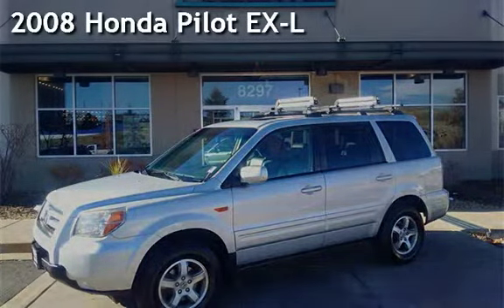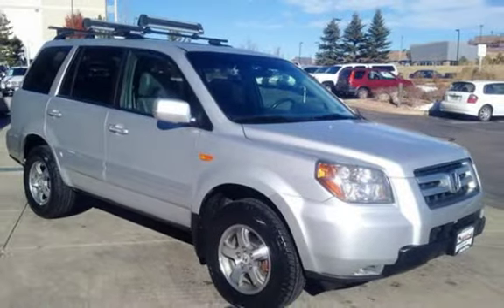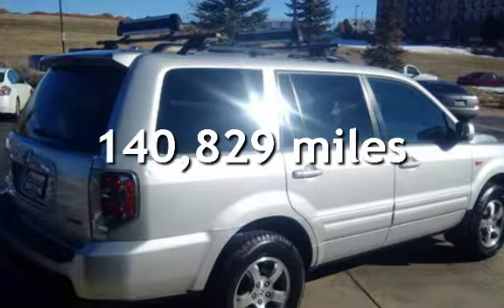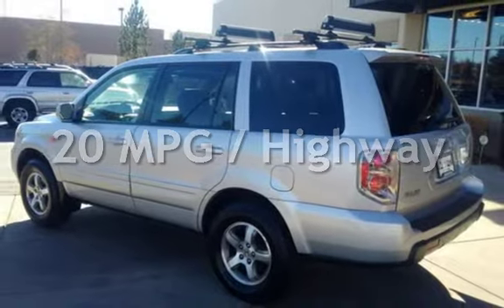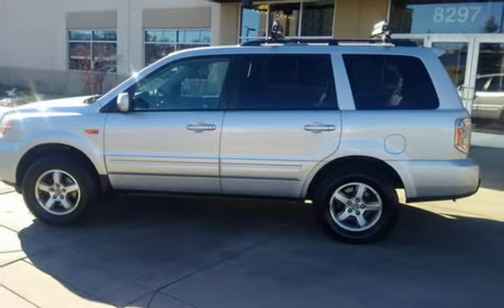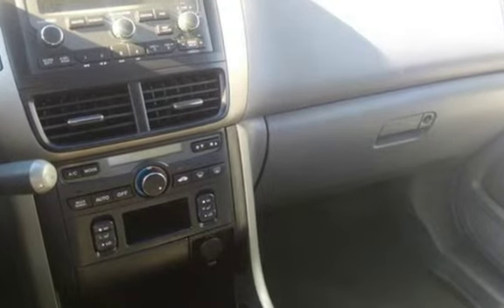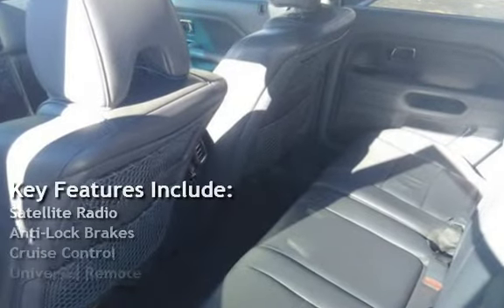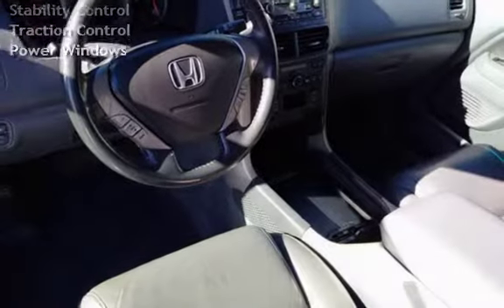2008 Honda Pilot EX-L for sale in Littleton, CO